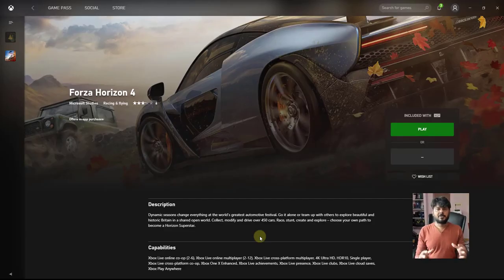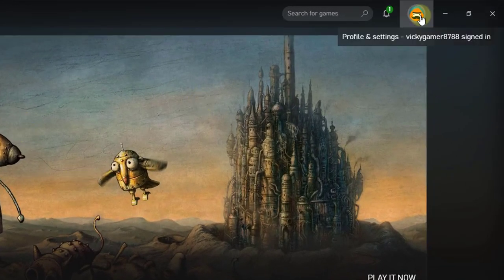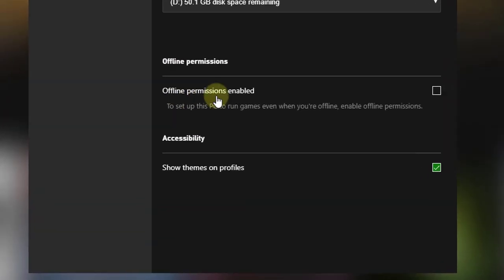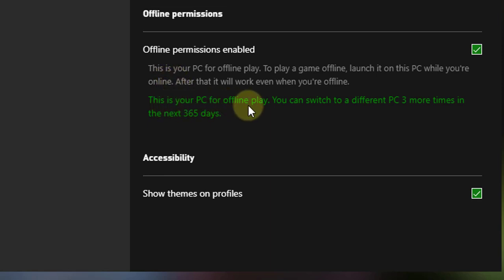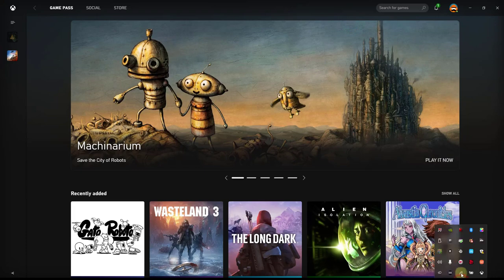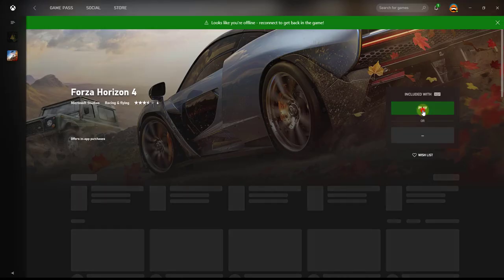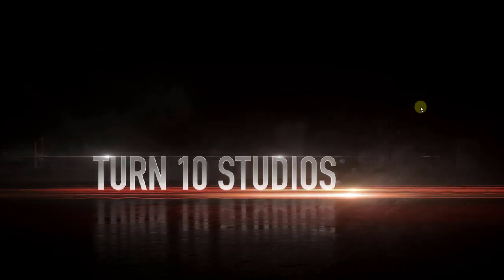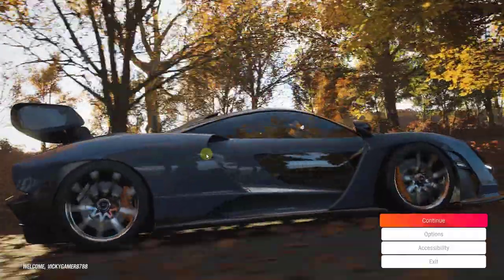How to Enable and Play XBOX PC Games Offline? No Internet Connection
hi friends, in this video, i am explaining how to enable offline permissions in xbox PC app to play any games in offline mode. no internet connection is required.